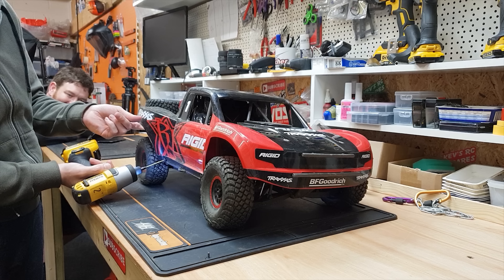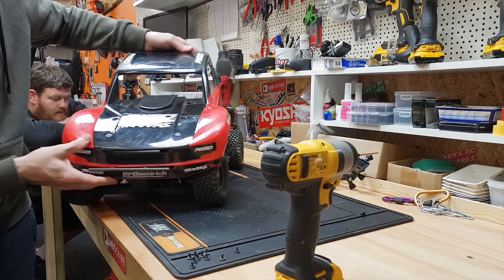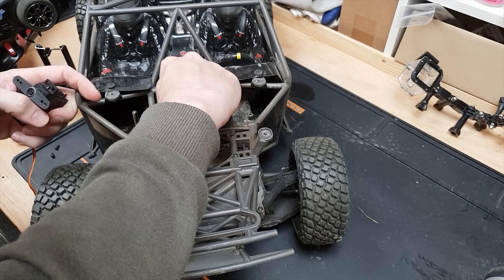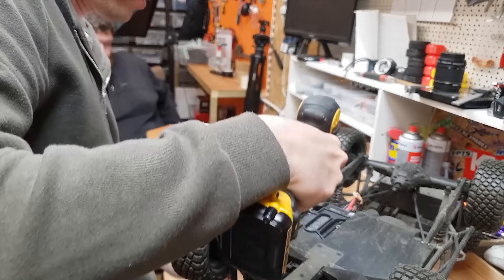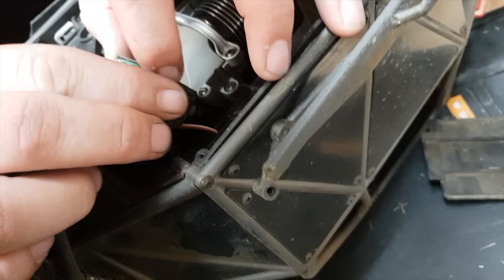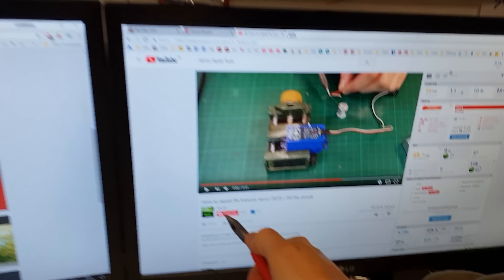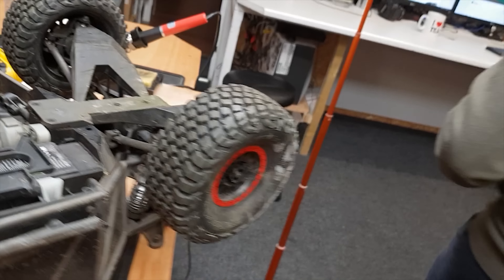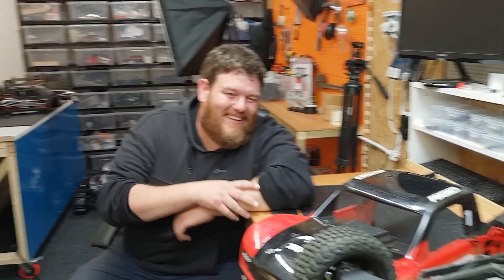Traxxas 2075 & 2075x EASY Servo REPAIR - Its a FUSE!!! (do at your own risk!!!)